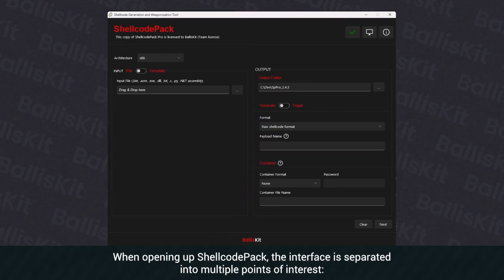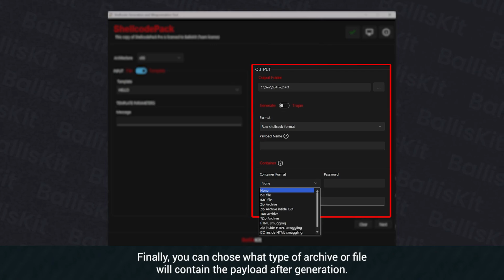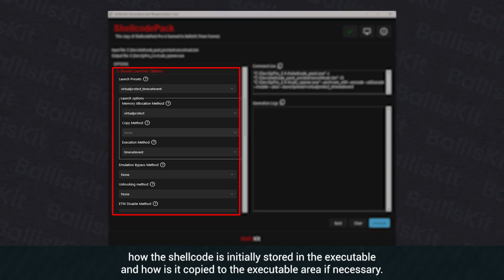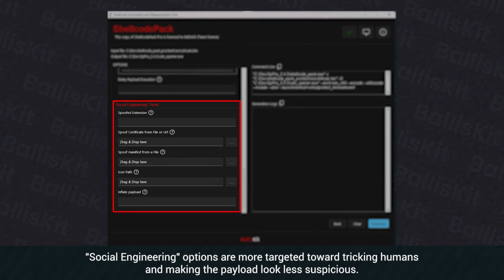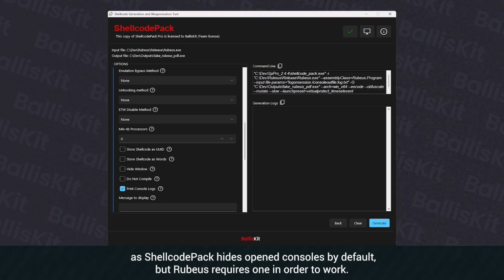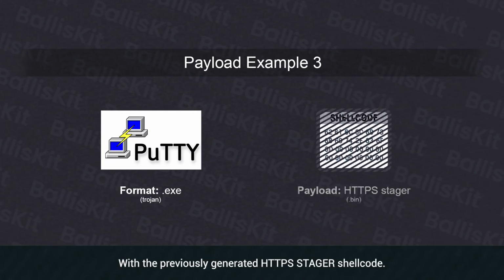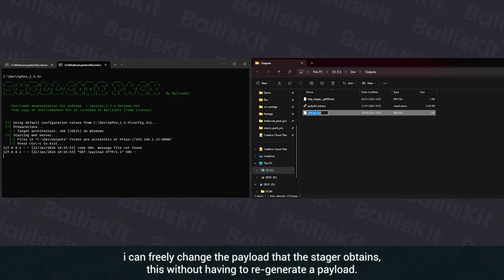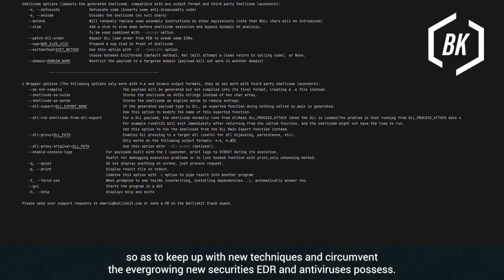Introduction to ShellcodePack for RedTeams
In this video, we present an overview of all features of ShellcodePack.

ShellcodePack will help you manipulate, generate, and weaponize raw shellcodes.
It can also generate powerful shellcode launcher binaries (EXE, DLL, XLL, CPL, etc).

ShellcodePack defense bypass techniques includes bypass of file analysis such as:
 - Signature evasion
 - Heuristic evasion
 - Emulation evasion

It also includes bypass of in memory analysis mechanisms such as:
 - Userland hooks bypass
 - ETW bypass
 - Bypass of detections based on "fake" dlls in PEB

ShellcodePack provides social engineering features and various features such as exe trojaning, automatic DLL forwarding stubs generation, service generation, entropy reductions, etc.

Users can feed ShellcodePack a third-party shellcode or use one of the ready-to-use templates.
ShellcodePack can also be used to weaponize third party .NET assemblies or DLL.

In this video we also showcase 3 examples:
 - Example1: Generate an executable spoofing a PDF and running a Rubeus .NET payload
 - Example2: Generate an HTTPs stager raw shellcode
 - Example3: Trojan an executable with a raw shellcode

MacroPack Pro and ShellcodePack are commercial tool for professional pentesters and redteamers.

For MacroPack and ShellcodePack latest news follow us on X